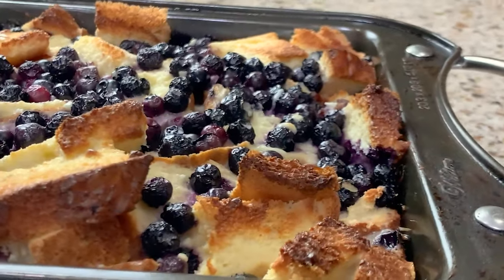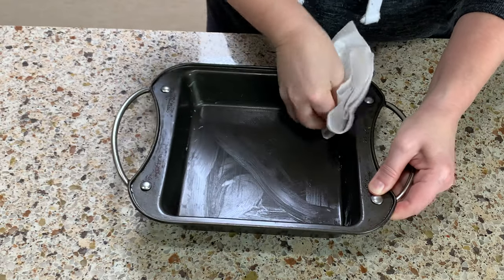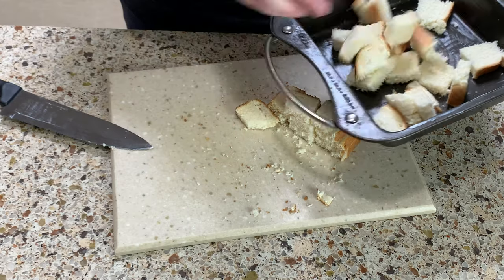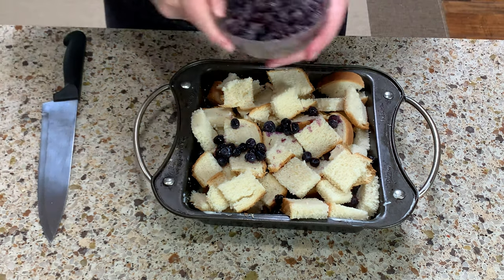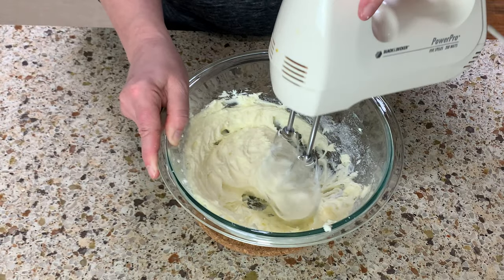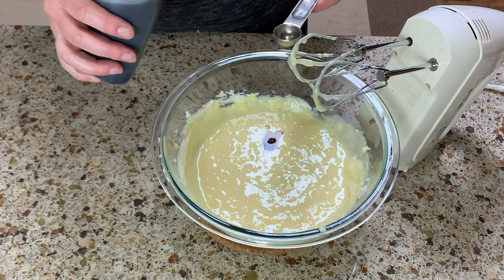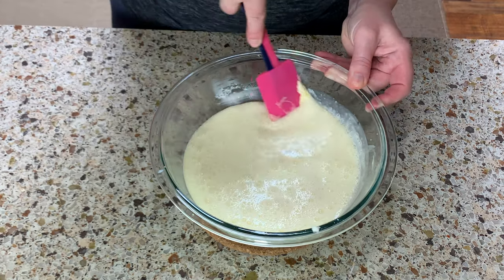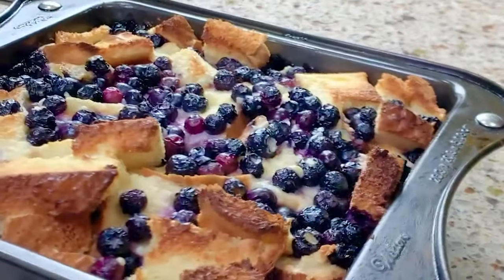Baked Blueberry French Toast Casserole | Blueberry Cream Cheese French Toast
How to make a delicious and easy Blueberry French Toast Casserole or Blueberry Bread Pudding! Perfect for Sunday morning breakfast or Party Dessert. This dish is always a crowd pleaser! Step by step instructions on how to make a Blueberry French Toast Casserole!

►Electric Hand Mixer
►Glass Mixing Bowls
►4 Inch Glass Prep Bowls